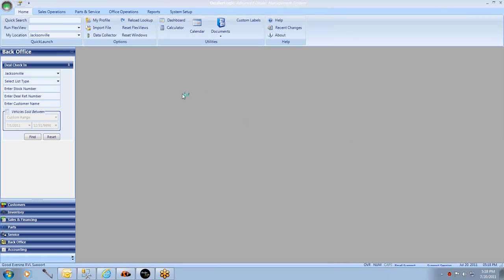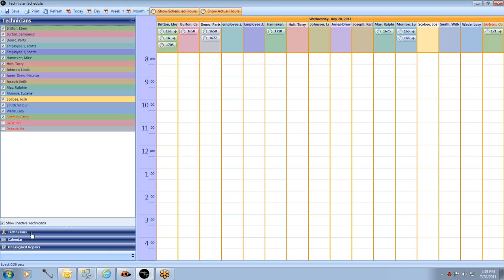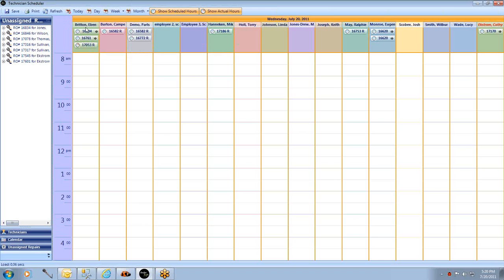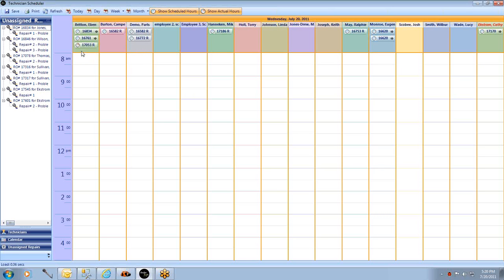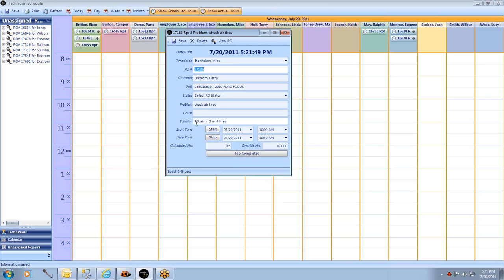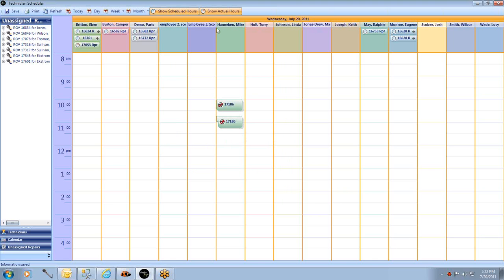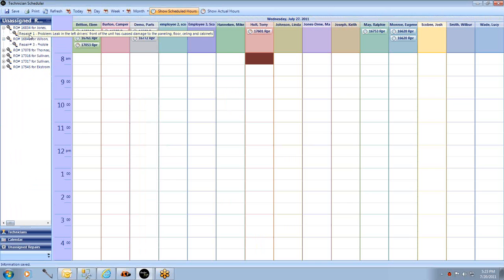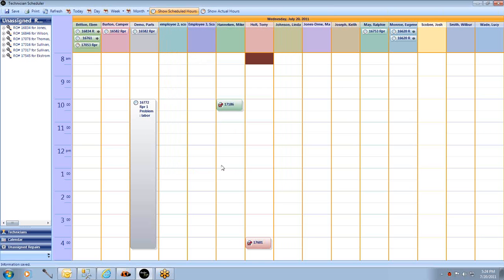Tech Scheduler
Shows how to schedule technicians work on a calendar. How to start and stop work and complete jobs.